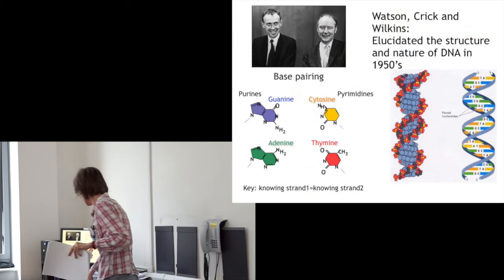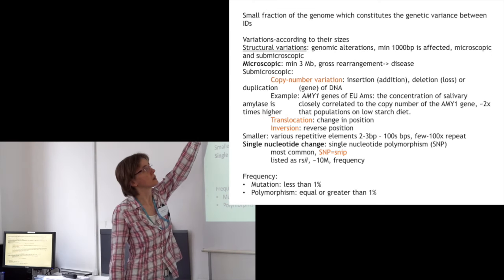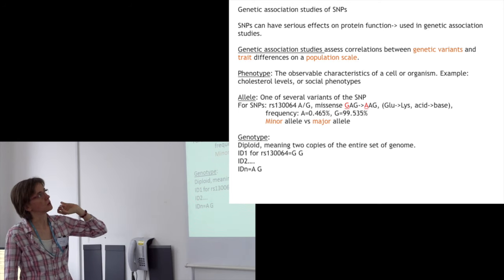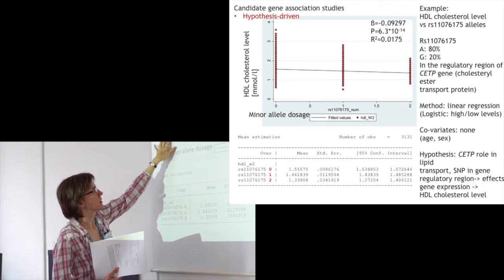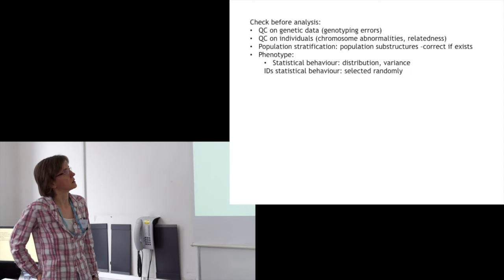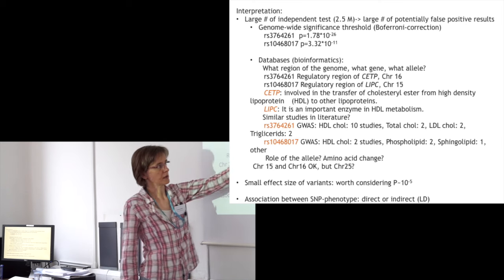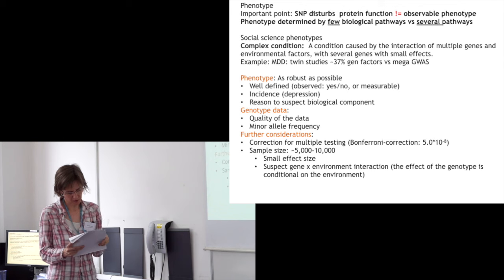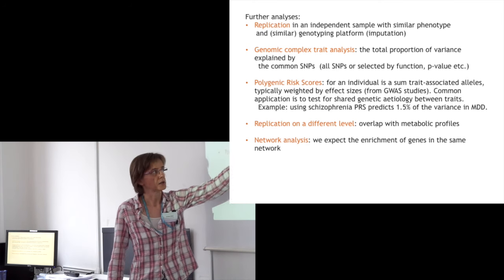Using Omics data in the social sciences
NCRM, UKHLS and ICLS Autumn School 2016: The use of biomarkers in social science research. Speaker: Professor Kris Mekli